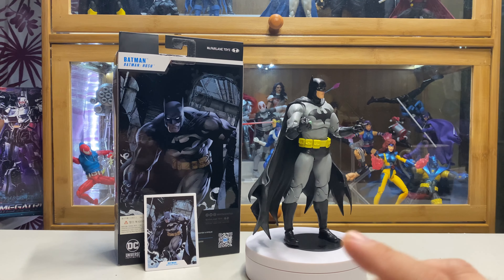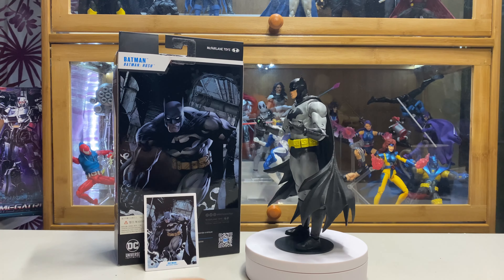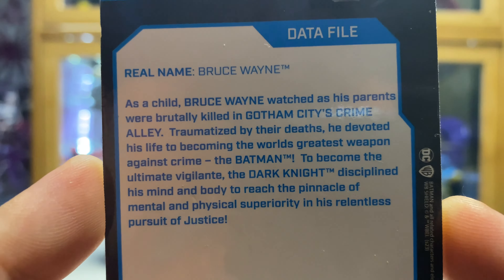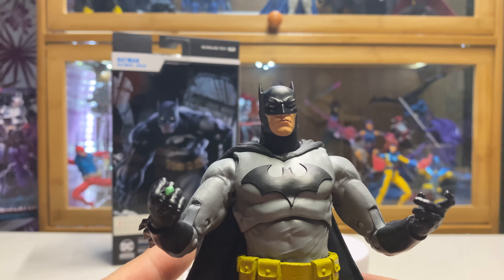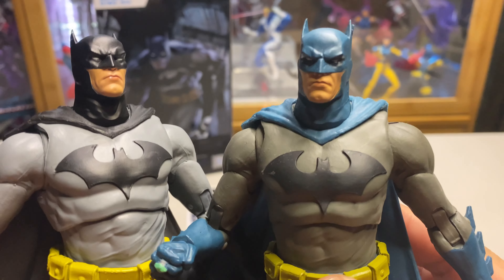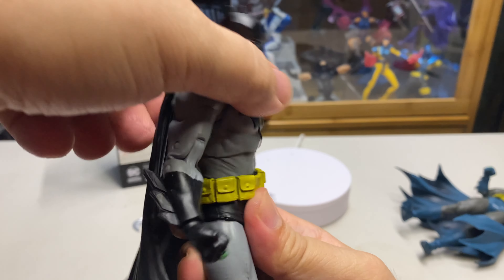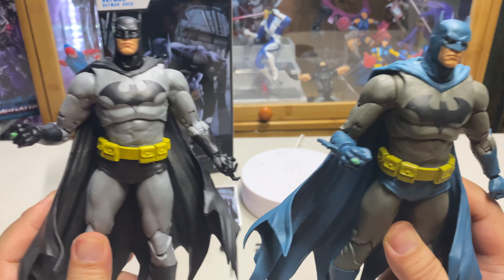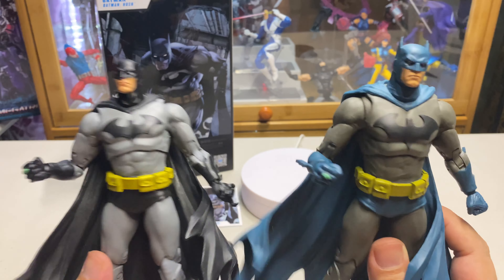FIGURE REVIEW BATMAN HUSH BLACK & GRAY MCFARLANE DC MULTIVERSE ACTION FIGURE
BATMAN HUSH BLACK & GRAY MCFARLANE DC MULTIVERSE ACTION FIGURE REVIEW